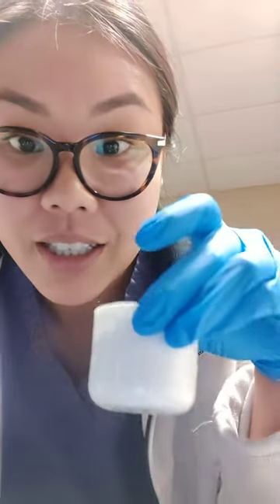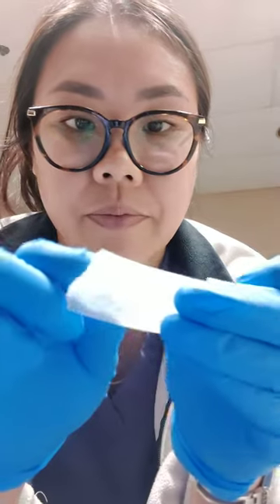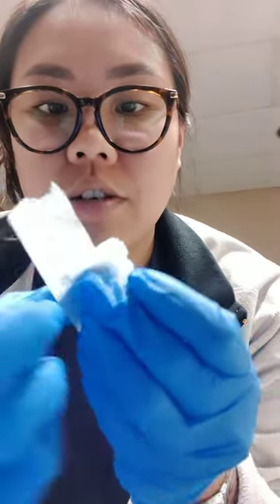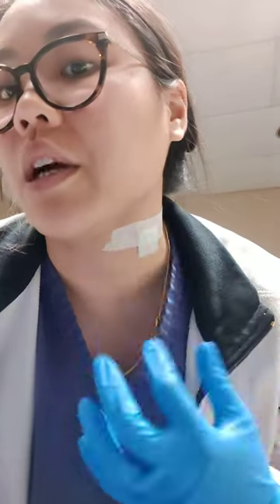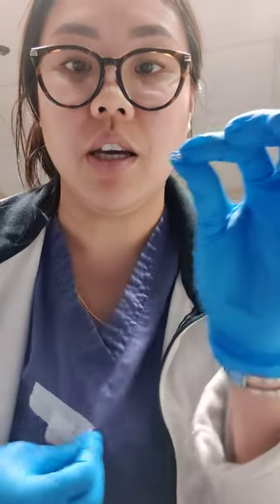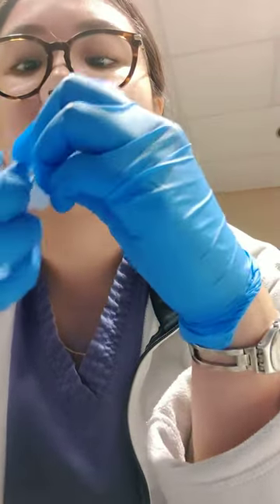BB MARKERS IN RADIOLOGY, Tips of CT scans